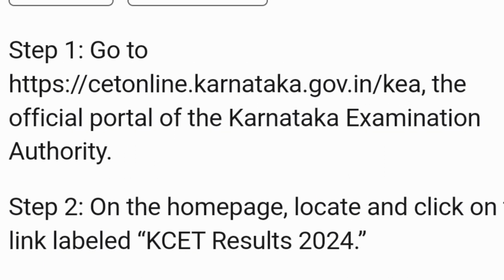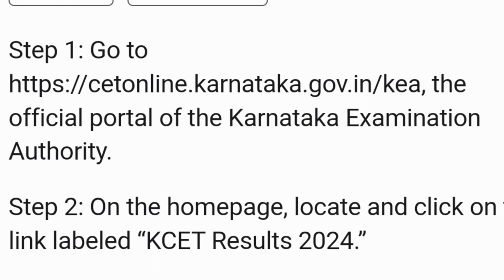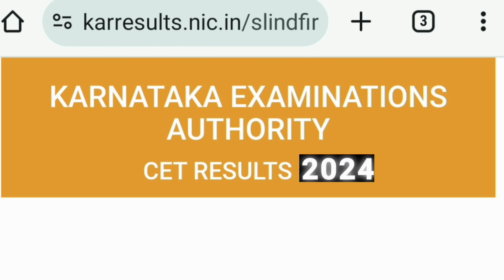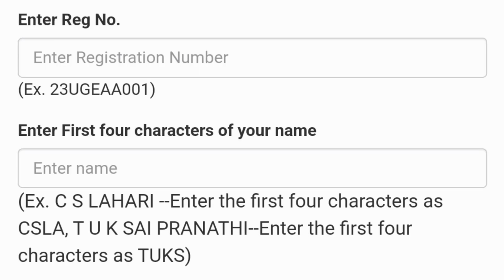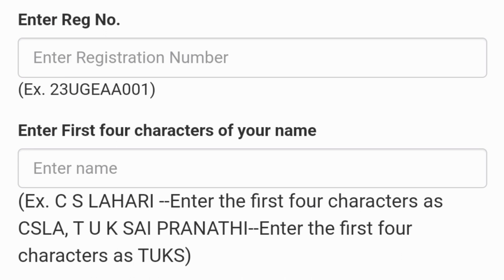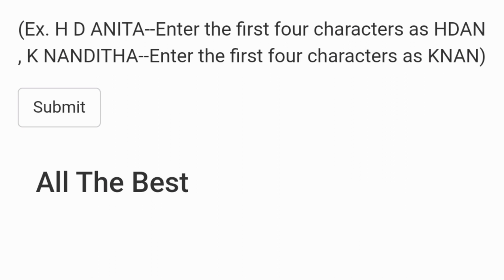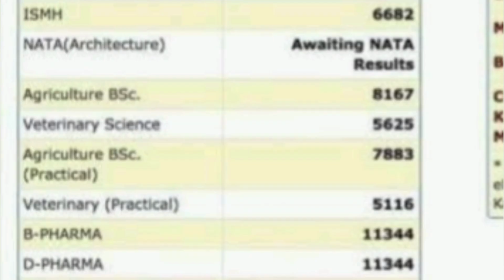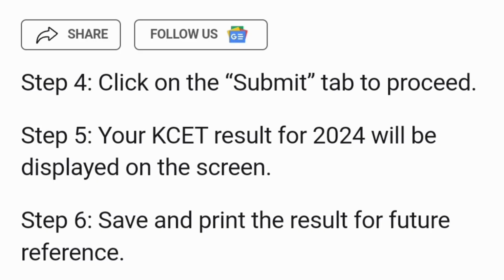Kcet result 2025|Cet result 2025|KCET 2025 results|Kea new update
kcet 2025, kcet exam 2025, kcet answer key 2025, kcet physics 2025, kcet 2025 answer key, jee 2025 answer sheet mismatch, physics key answers, kcet 2025 exam, jee mains 2025 april attempt answer key, kcet 2025 strategy,kcet 2025 preparation, karnataka cet 2025,kcet maths key answers 2025, kcet 2025 mock test, april attempt answer key, 2nd puc exam 2025 important questions, 2nd puc exam 2025,
kcet 2025 updates
kcet 2025 latest updates
kcet 2025 update
kcet 2025 latest update
kcet exam 2025
kcet exam 2025 updates
kcet 2025 crash course
 kcet mock test 2025
kcet 2025 exam
2nd puc exam 2025
kcet 2025 chemistry
kcet 2025 latest news and updates